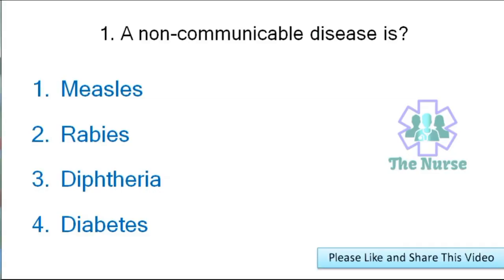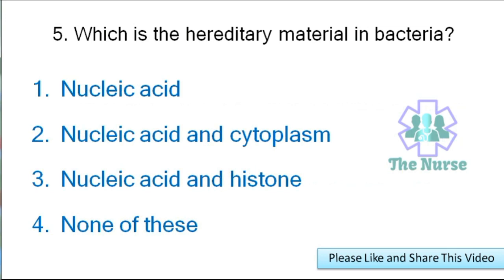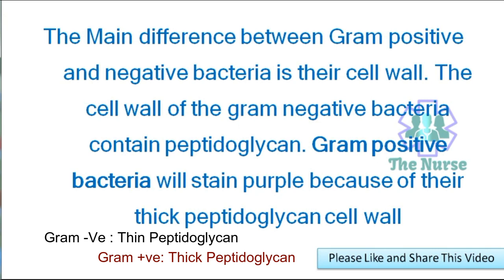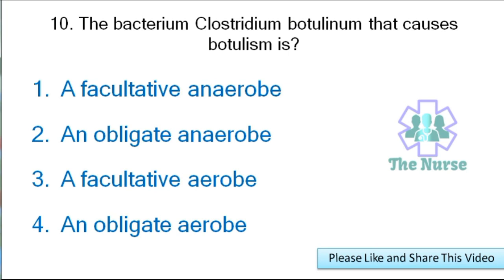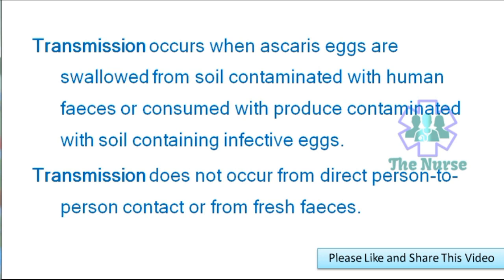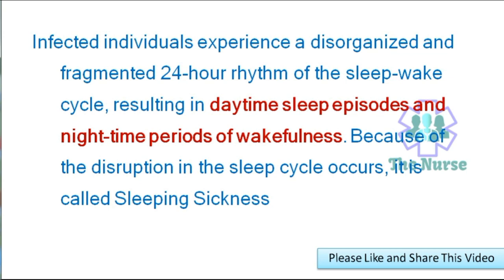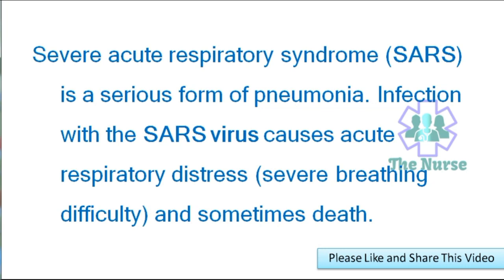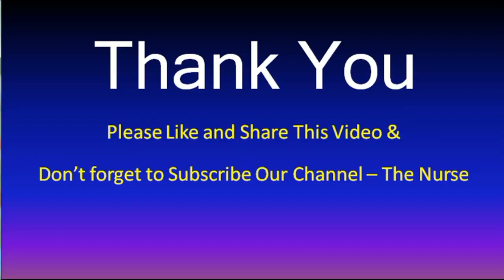Microbiology Questions & Answers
Microbiology questions are important and it is interrelated to hospital infection control nursing. Nowadays it is very important that knowledge of microbiology which is directly applying in the prevention of hospital-acquired infections. So the questions related to microbiology are widely asked during every government nursing exams.